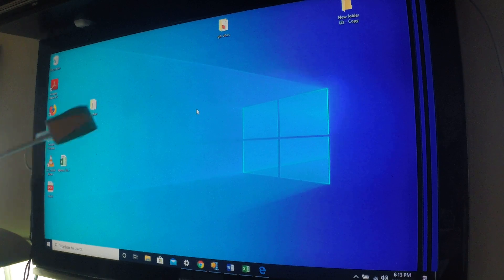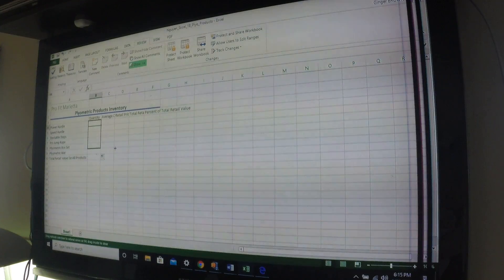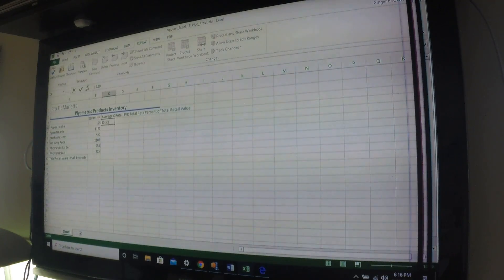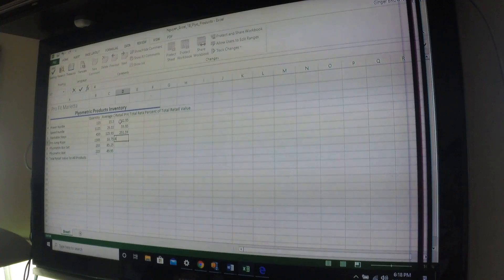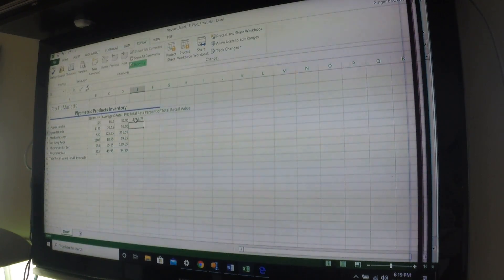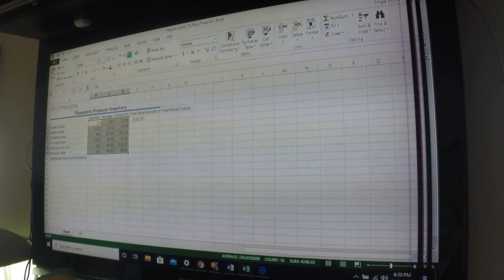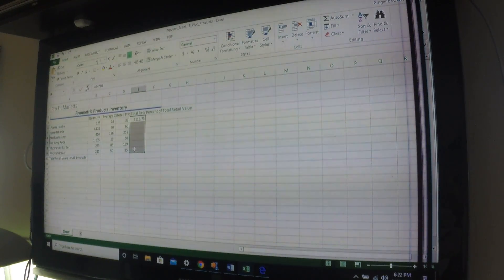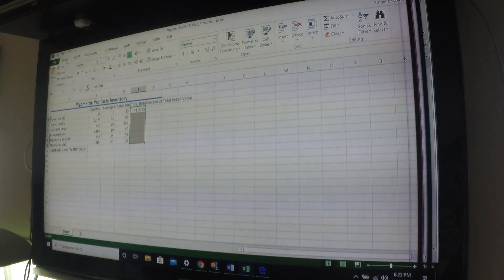1b part 2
excel video part 2